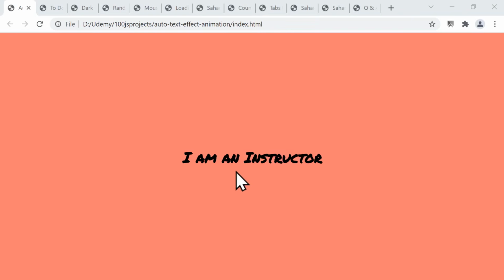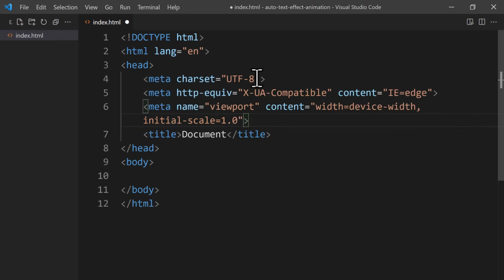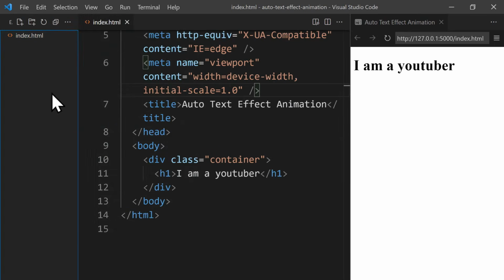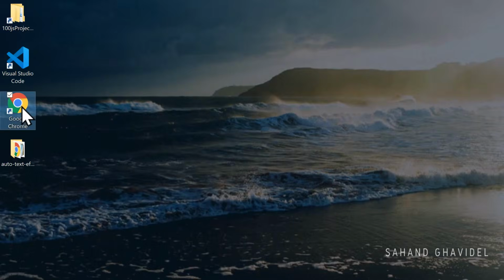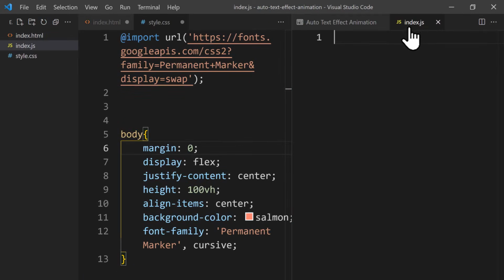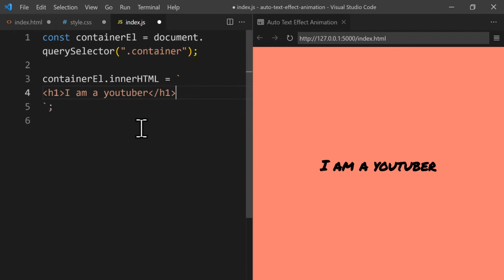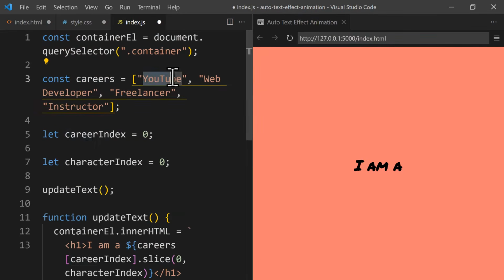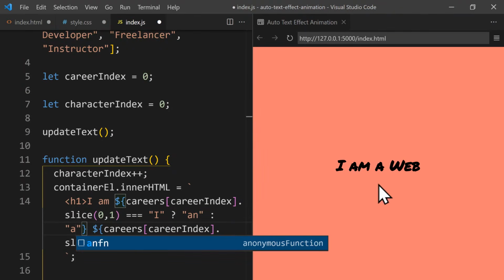Build a Dynamic Auto Typing Effect with HTML CSS and JavaScript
Ever wondered how to create that slick, professional typing animation you see on modern websites? You know, the one where text types itself out and cycles through different words automatically? In this step-by-step tutorial, we're building a dynamic auto text effect animation from scratch using HTML, CSS, and JavaScript. You'll learn how to make a heading that smoothly transitions between career titles like "YouTuber," "Web Developer," "Freelancer," and "Instructor" with a realistic typing and deleting effect. This project is perfect for beginners looking to add a dynamic, engaging element to their portfolio, landing page, or any web project to capture user attention. We'll cover everything from the initial file setup in Visual Studio Code to the final JavaScript logic that brings the animation to life. By the end, you'll have a fully functional and customizable component you can proudly add to your own projects.

We start our project by setting up a clean and organized file structure in Visual Studio Code, ensuring our HTML, CSS, and JavaScript are properly linked together. You'll see how to generate the standard HTML5 boilerplate and understand the importance of meta tags for character encoding and responsive viewport settings. Then, we move into CSS to style our page, using Flexbox to perfectly center the text both horizontally and vertically on the screen and importing a custom font from Google Fonts to give our project a unique look. This foundation is crucial for creating a visually appealing canvas before we add any interactive functionality with JavaScript, making sure the design is polished and professional from the start.

The real magic happens when we dive into JavaScript to create the dynamic typing logic. We'll carefully walk through selecting DOM elements, storing our career options in an array, and using variables to track our position within the text. You'll learn how to use the `setTimeout` function and string methods like `slice` to control the typing speed and create the letter-by-letter animation. We also tackle a common grammar challenge by implementing a conditional (ternary) operator to correctly use "a" or "an" before a word, ensuring "I am an Instructor" displays properly. Finally, we'll make the animation loop infinitely, so it continuously cycles through the careers, and you'll have the complete knowledge to customize the text, speeds, and styles for your own needs.

Your support helps immensely and allows me to keep creating free, high-quality content for the developer community.

timestamp:
0:00 - Preview - Auto Text Effect Animation
1:09 - HTML - Auto Text Effect Animation
4:54 - CSS - Auto Text Effect Animation
8:52 - JavaScript - Auto Text Effect Animation